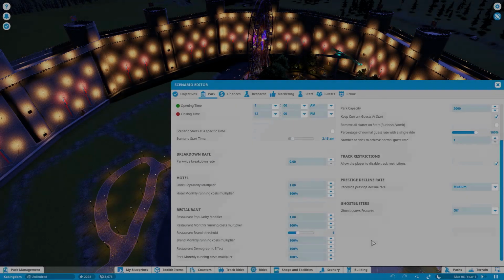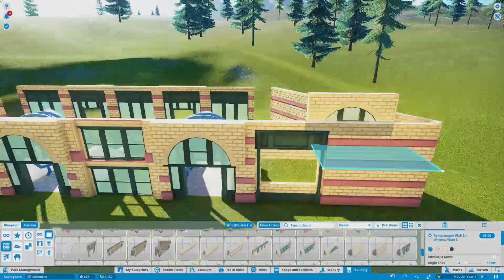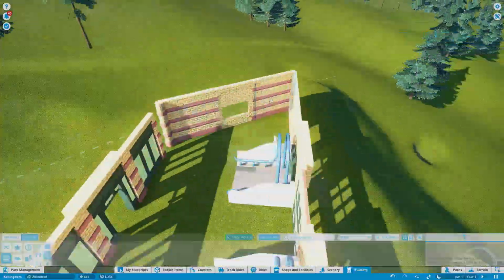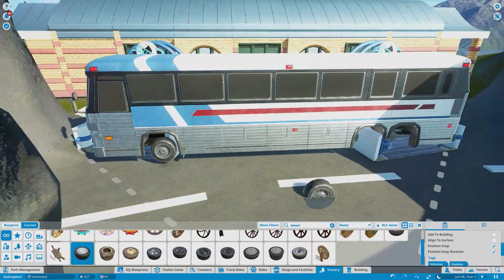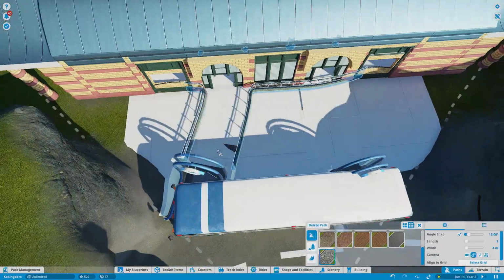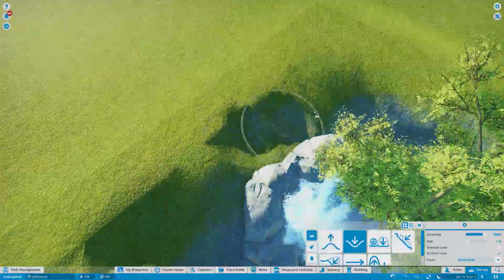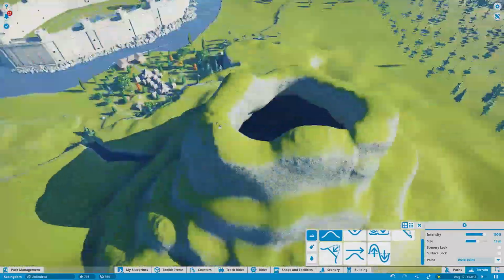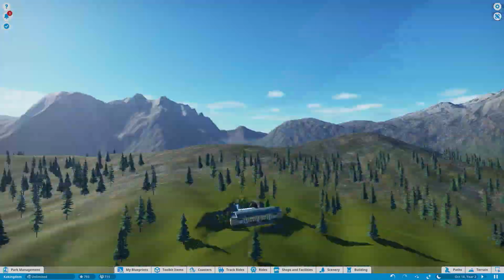New Section of the Park! - Building the Kakingdom pt.5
Hey guys, Kaking here, and today we're going to be playing some more Planet Coaster. This is episode 5 in my Building the Kakingdom series, and in this episode, I'll be rebuilding the entrance to the park, and I'll be starting the second part of the park, and dwarves!